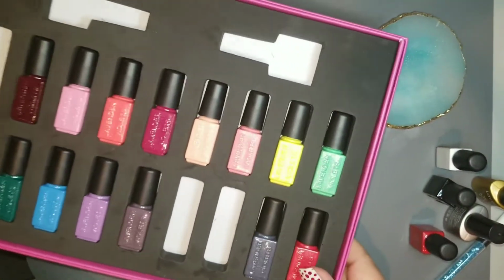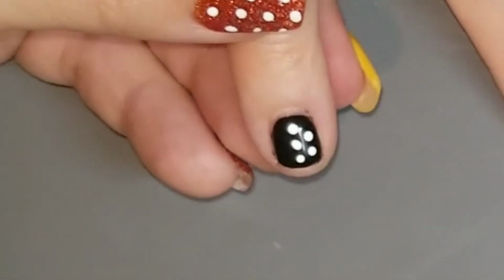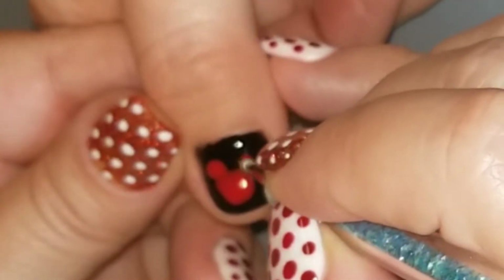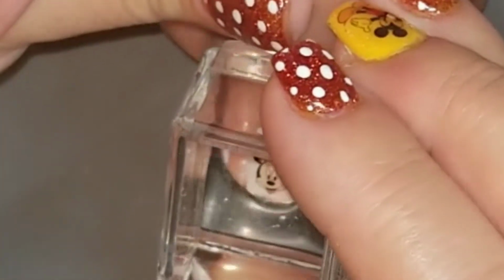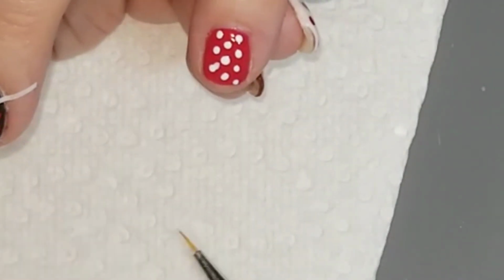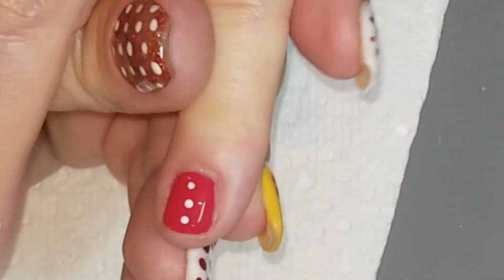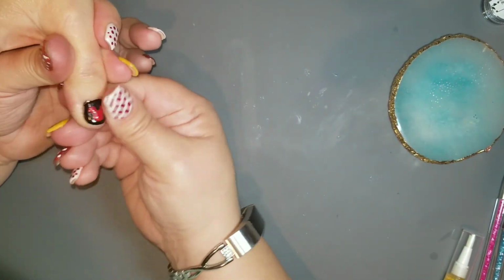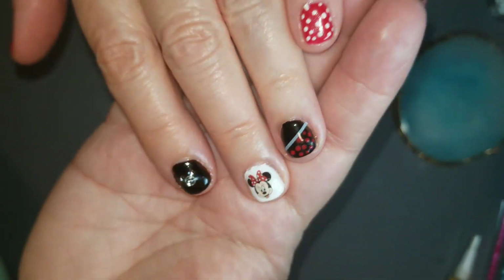Disney Inspired Mani for my Mom ▪︎ Gel Polish nail art with Water Decals and Gems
Welcome back! Here is the mani I did on myself for my trip with my Mom to Disney World.

Lavender Violets 18pc Gel Polish Set

Striping Tape

Loose Gems, Metal Charms, and Foil

Nail Art brushes/dotting tools

Nail Art Resin Plates

Kiaitre 72W Gel UV LED Nail Lamp